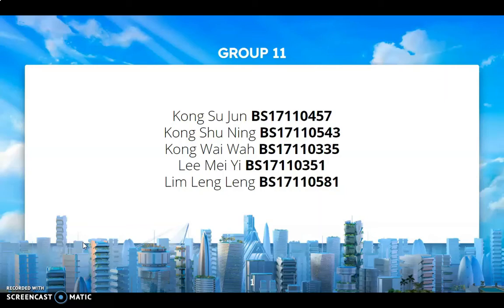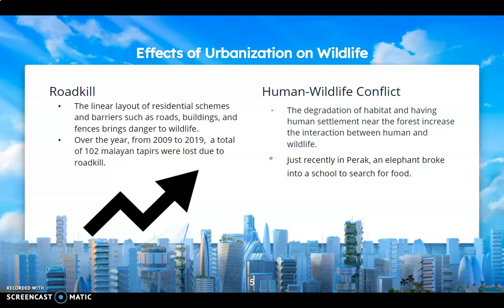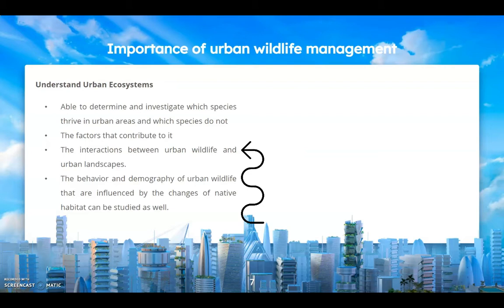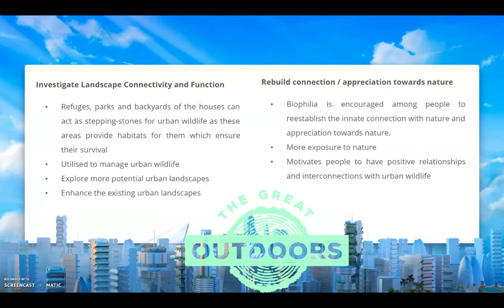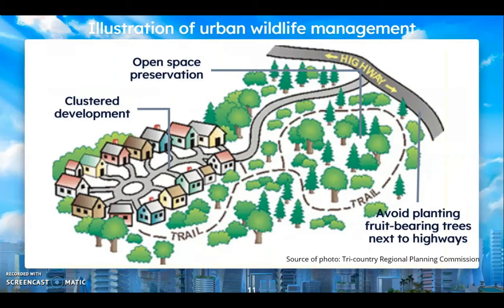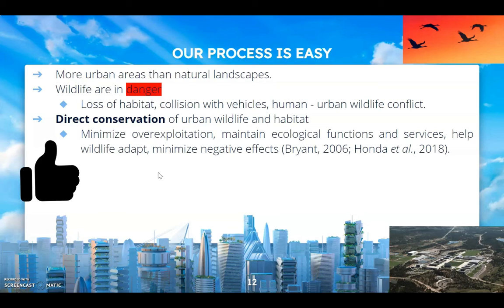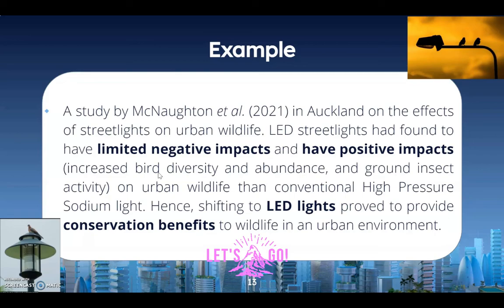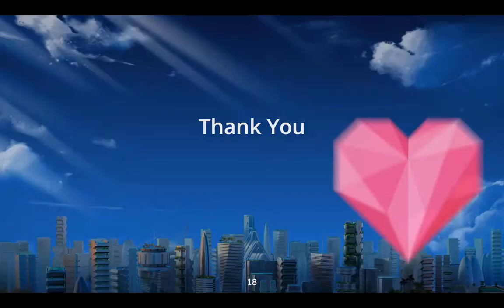Urban Wildlife Management and Rehabilitation (SB43503 Wildlife Management)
Assignment 3
Group 11
KONG SHU NING BS17110543
KONG SU JUN BS17110457
KONG WAI WAH BS17110335
LEE MEI YI BS17110351
LIM LENG LENG BS17110581
Edited using Wondershare Filmora9